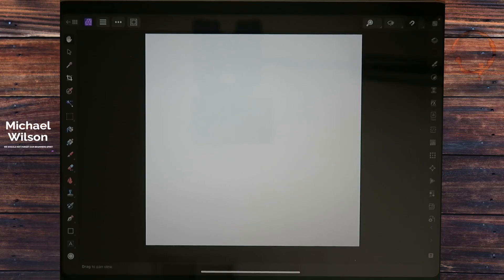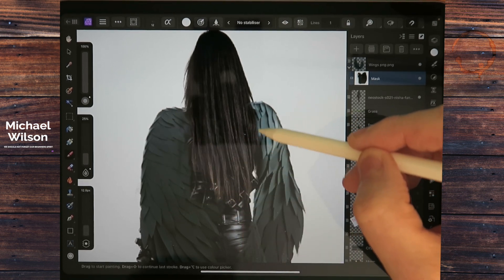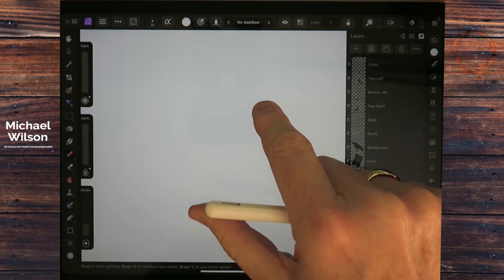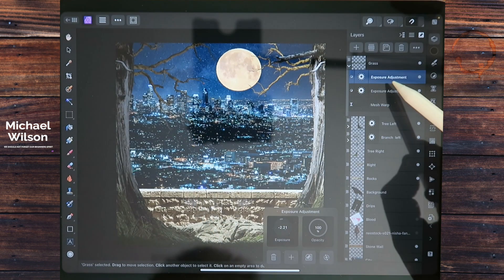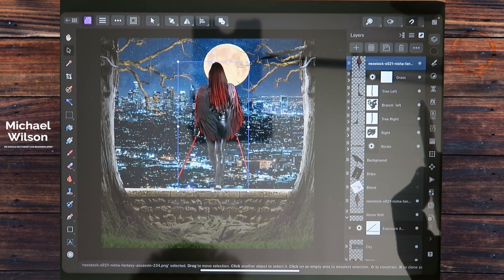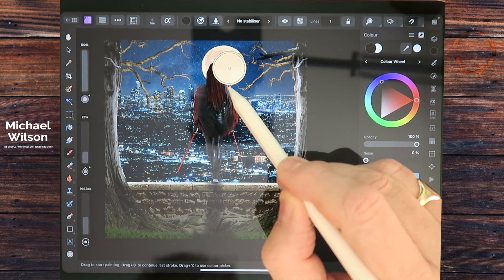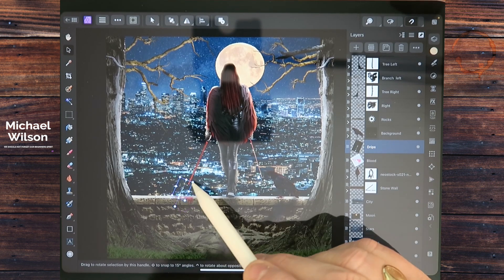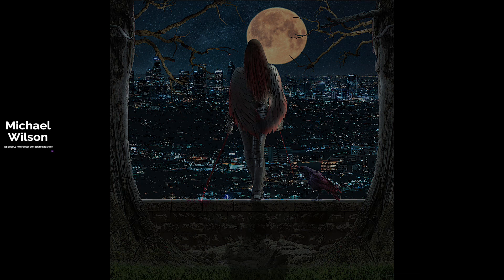Affinity Photo V2 iPad Composite Guide (Dark Angel)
Find the Photo's I use here:
NeoStock
wings-9521738/
Older tree

Affinity Photo
Final Cut Pro X Affinity Photo